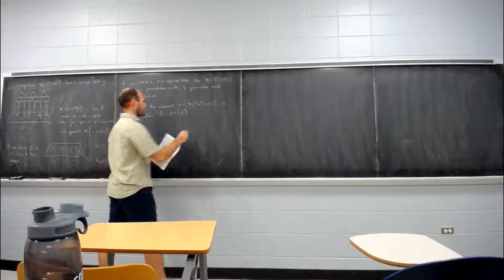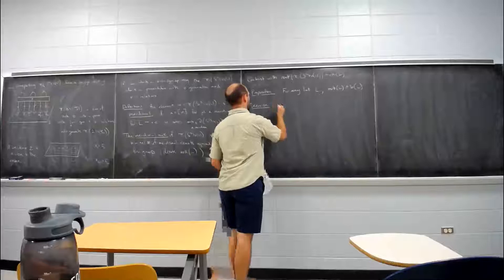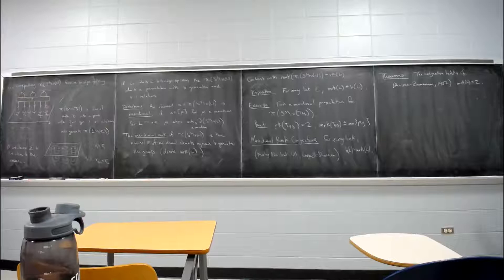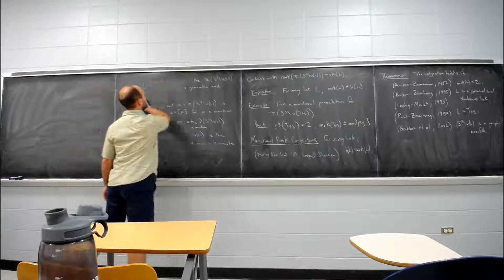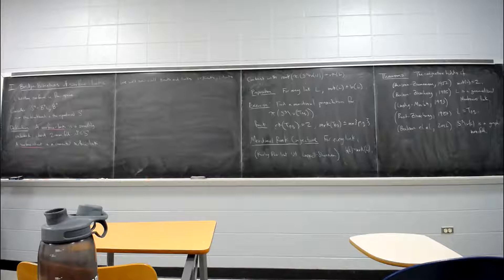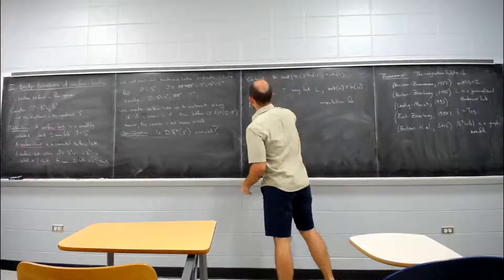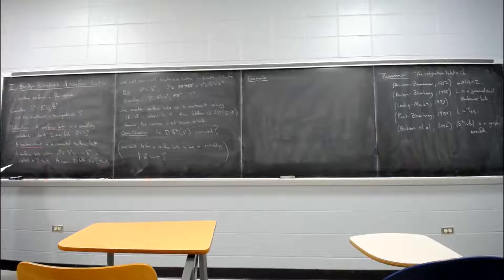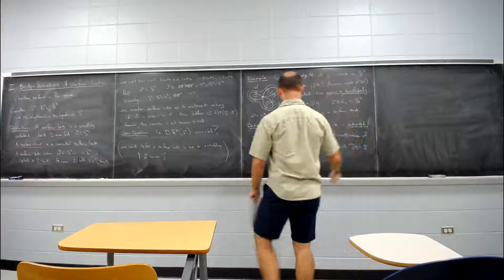Jeffrey Meier - Theory of Trisections - Day 12